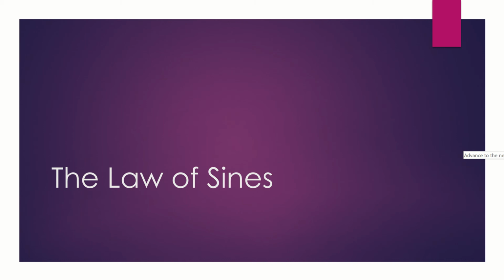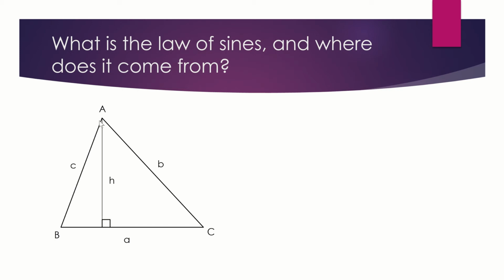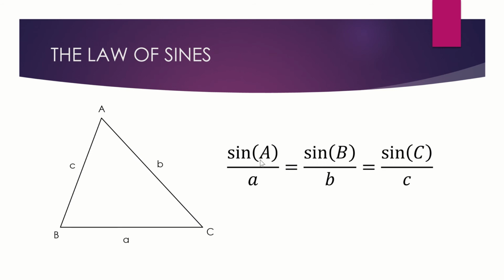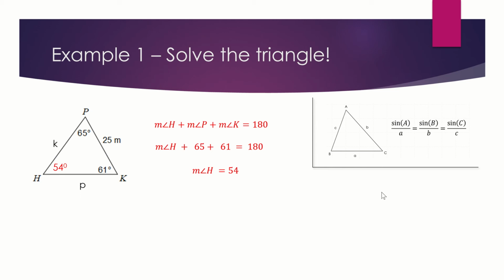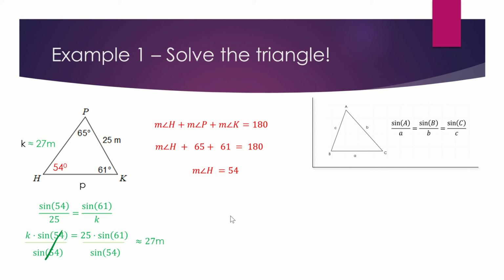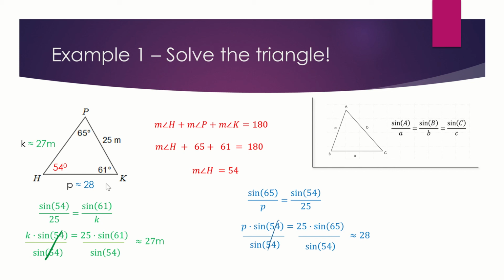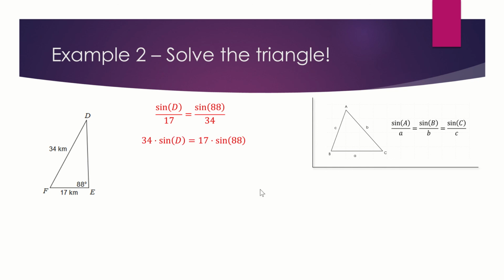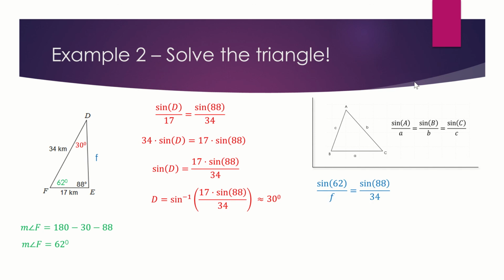The Law of Sines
This video goes over how to use the Law of Sines in order to solve non-right triangles (acute and obtuse triangles).
0:43 Proof of the Law of Sines
1:58 Example 1 (ASA case)
4:26 Example 2 (SSA case)